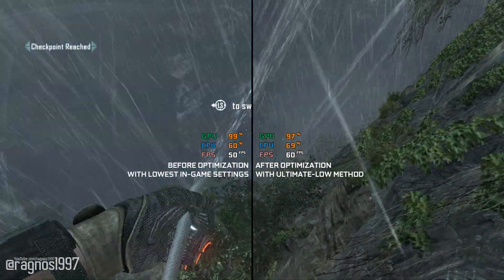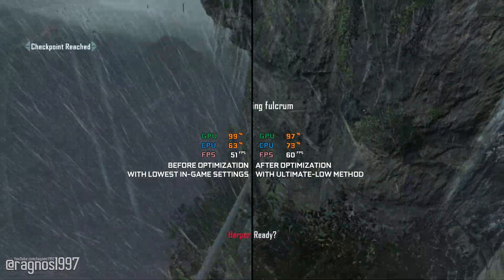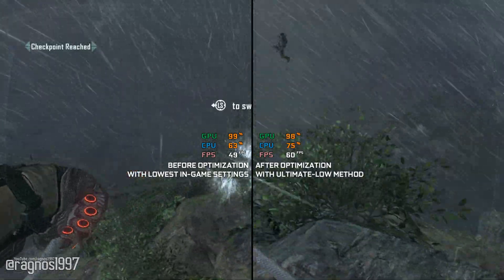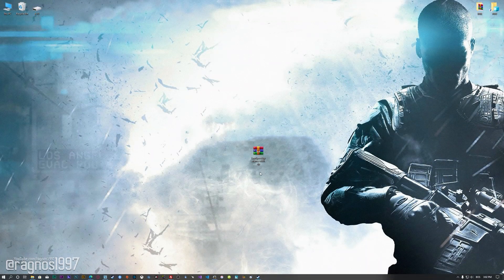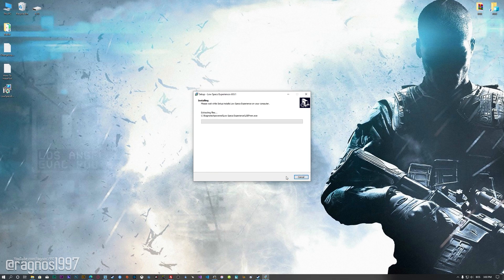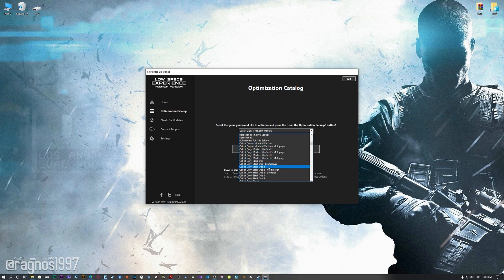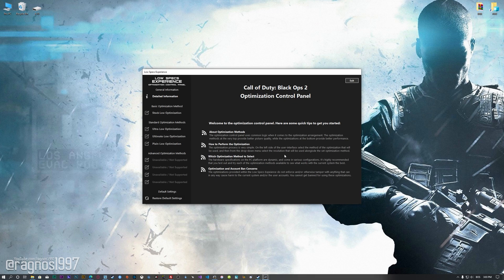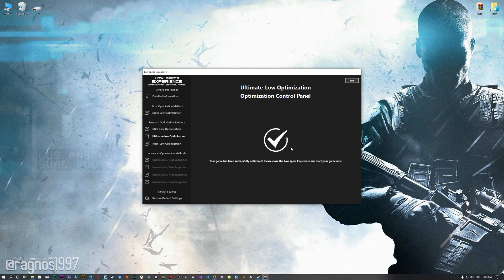Call of Duty: Black Ops 2 | How to Reduce Lag and Boost Game Performance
This How to Reduce Lag and Boost Game Performance guide for Call of Duty: Black Ops 2 walks you through the most effective ways to increase FPS, fix lag, reduce stuttering, and enhance overall performance using Low Specs Experience.

⏱️ Timestamps

00:00 Before vs After Optimization
00:54 Optimization Guide
02:15 Additional Gameplay Footage